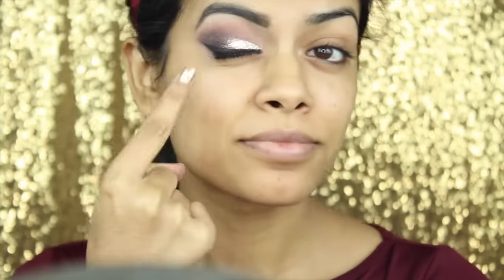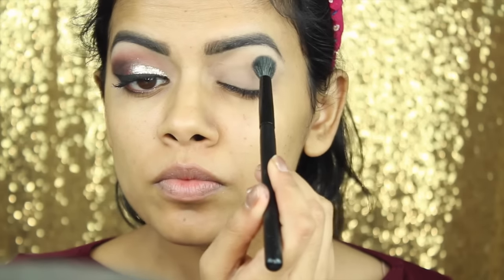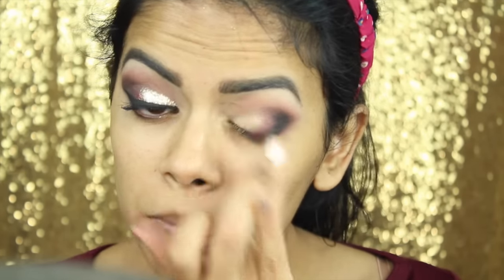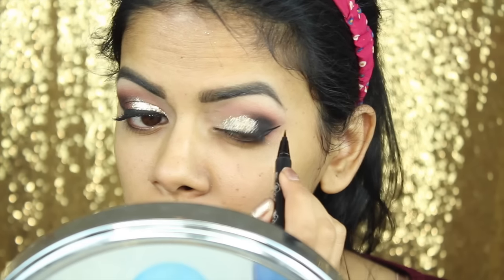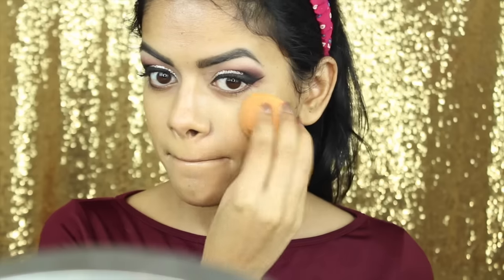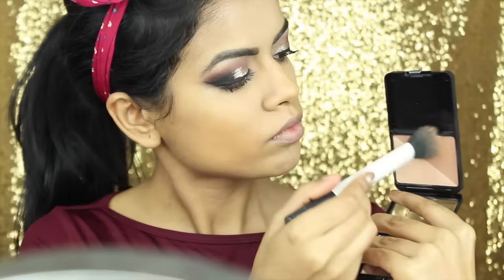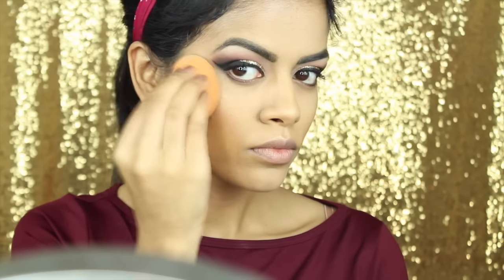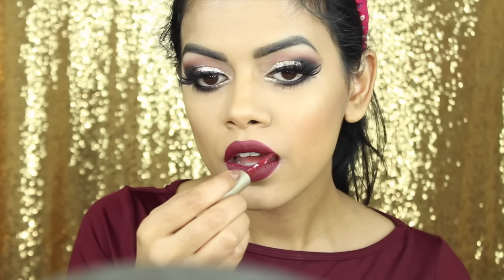NEW YEAR'S EVE MAKEUP TUTORIAL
Product List

Face:
Neutrogena Healthy Skin Foundation, Honey
L’oreal True Match Concealer, W4-W5
NYX HD Powder Banana
Anastasia So Hollywood Highlighter
L’oreal Infallible Pro-Contour, Medium
NYX Blush, Ignite

Eyes:
Anastasia Brow Wiz, Ebony
Anastasia Clear Brow Gel
Benefit Benebrow, Medium/Deep
Wet n Wild Fergie Primer
Makeup Geek Shadows: Creme Brûlée, Bitten, Corrupt
L’oreal Infallible Eyeshadow, Eternal Sunshine
Makeup Forever Glitter Sand 11
Huda Beauty Lashes, Scarlett

Lips:
Stila Liquid Lipstick, Ricco

Brushes Used:
Real Techniques Miracle Complexion Sponge
Real Techniques Blush Brush *
Elf Flat Shader Brush
Sigma Diffused Crease Brush
Sigma Dome Utility
Sigma E25 Blending Brush
Morphe M438
Morphe Fan Brush

Camera I use to film and take pictures:

My Lighting:

Gold background: